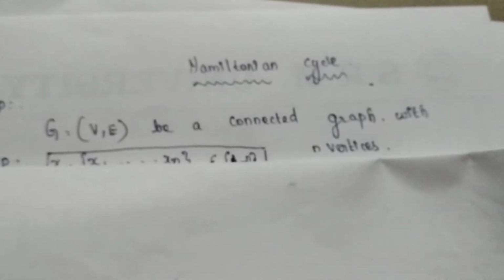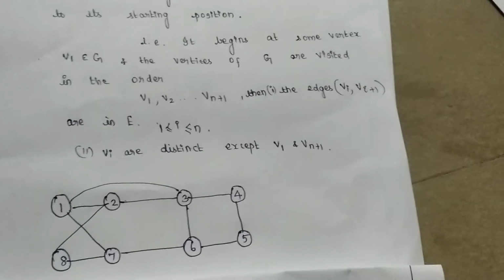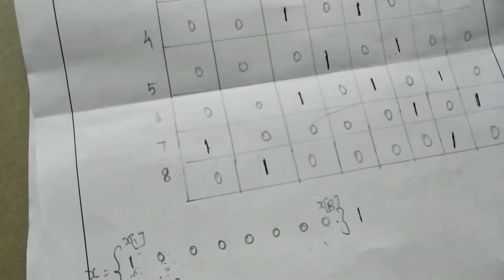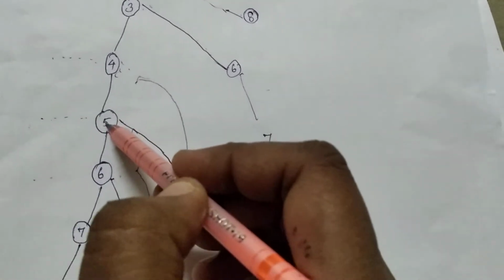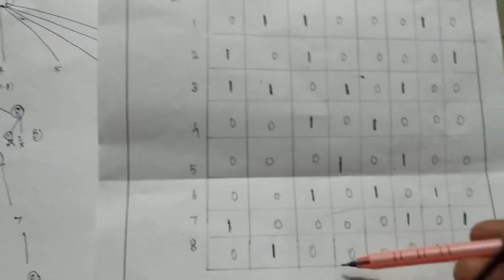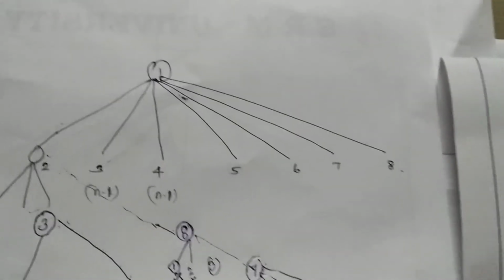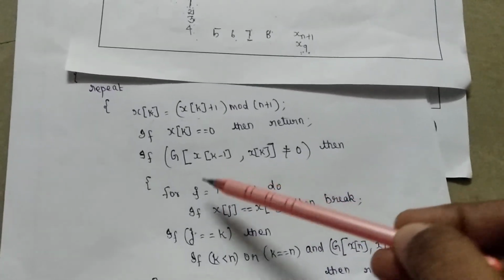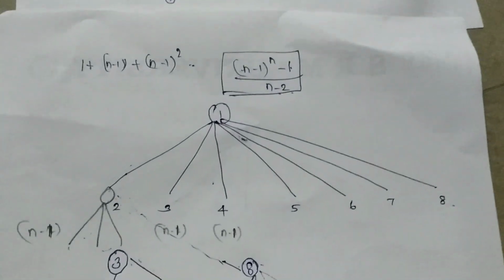Design and Analysis of Algorithms-Backtracking - Hamiltonian Cycle